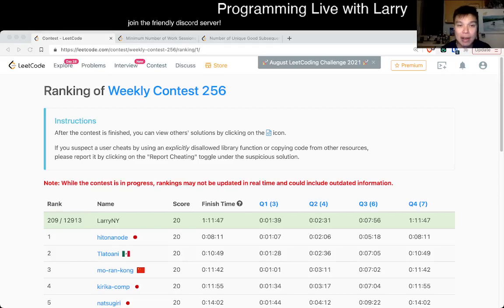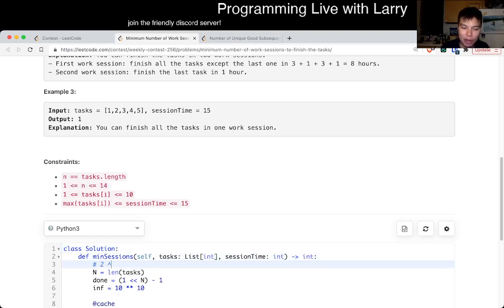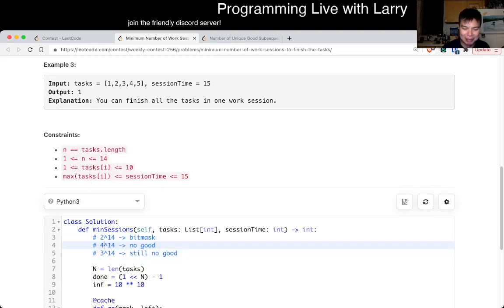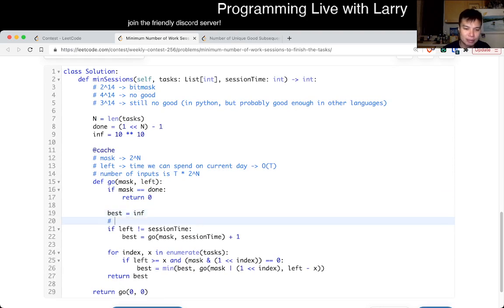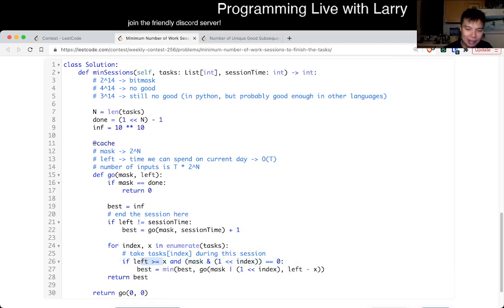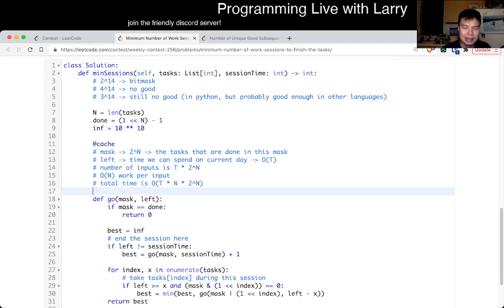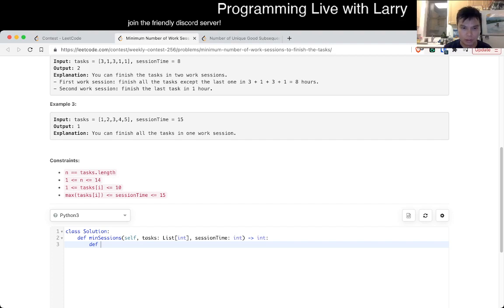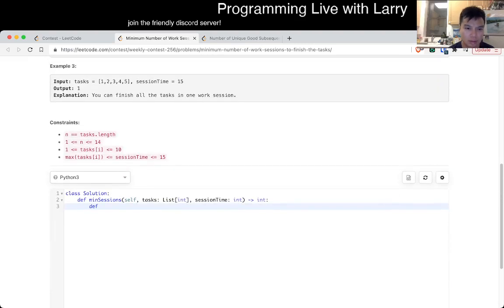1986. Minimum Number of Work Sessions to Finish the Tasks (Leetcode Medium)